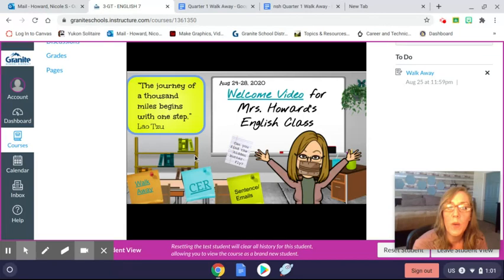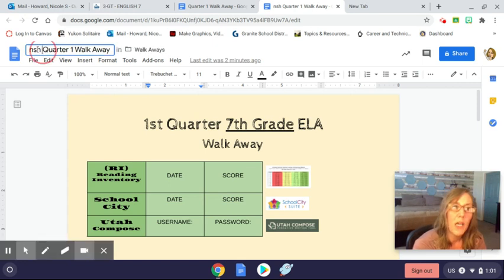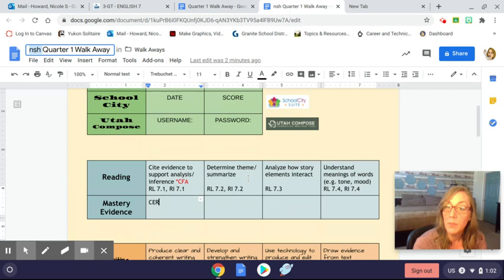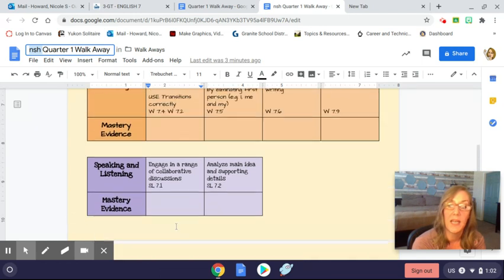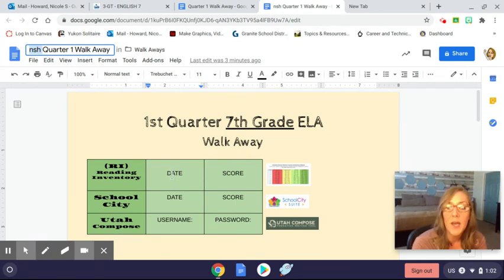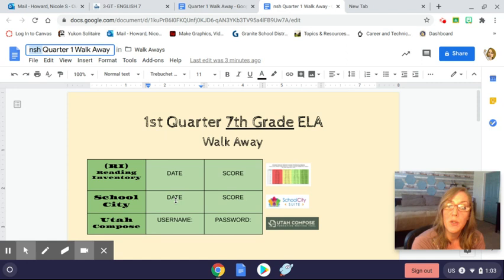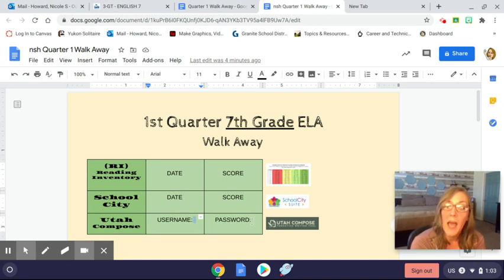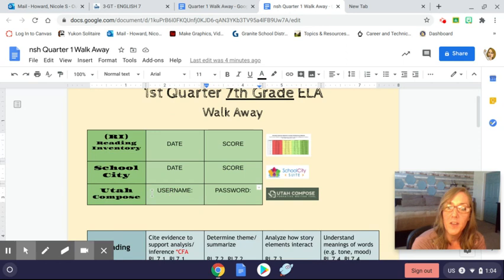Walk Away Explained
A Walk Away simply put is what you as a student will "walk away" knowing after each quarter.  This is where you can store assignments that we have completed!